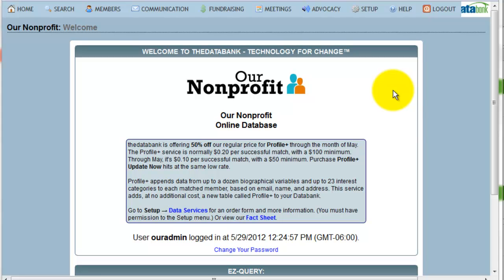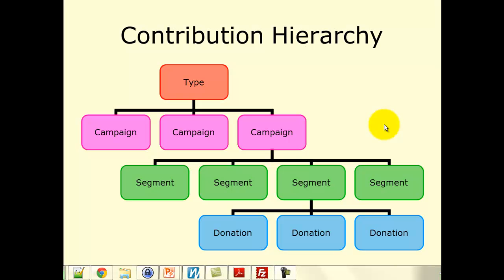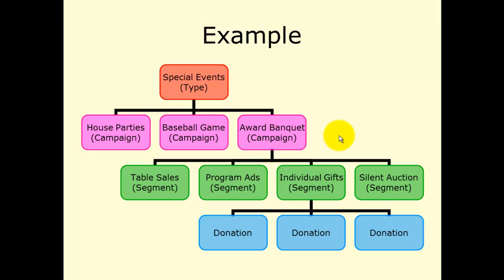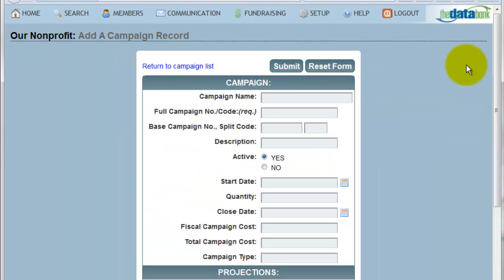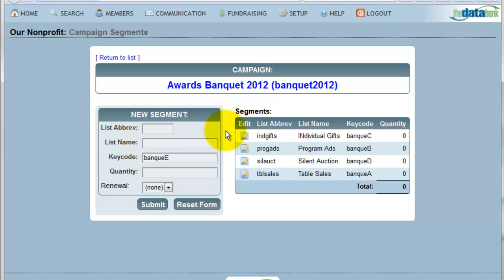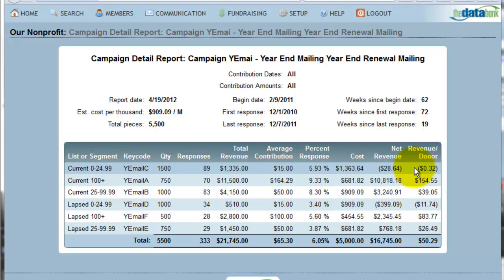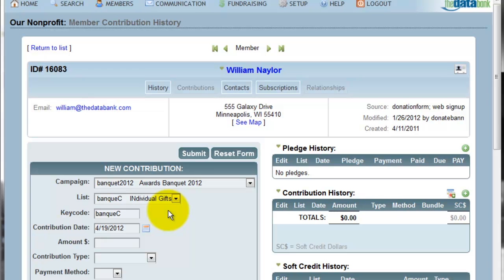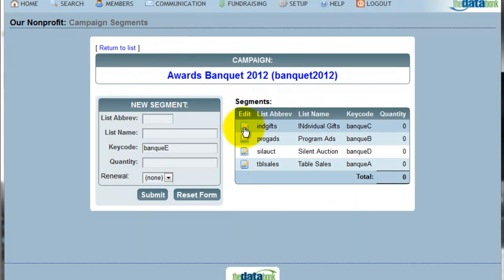Campaigns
What Good Are Campaigns
How to Structure Campaigns
Creating Campaigns
Advanced Campaign Setup
Editing Campaigns